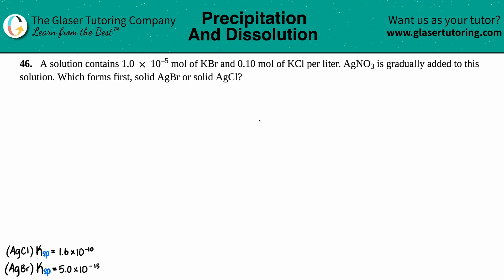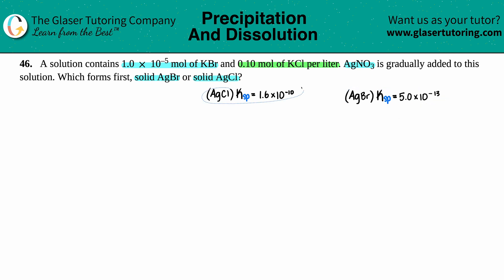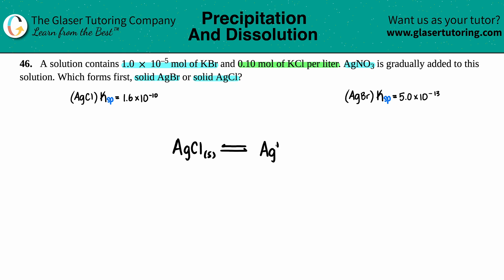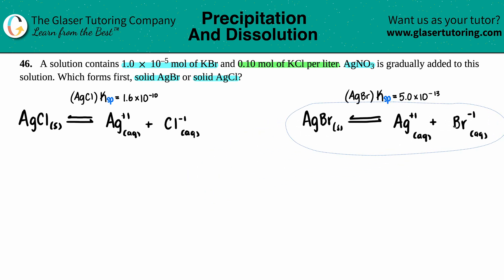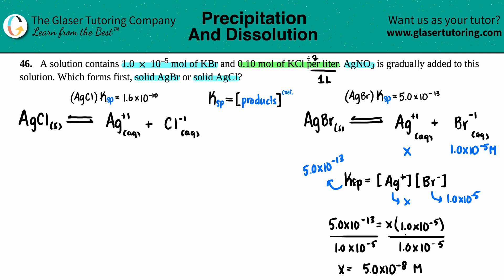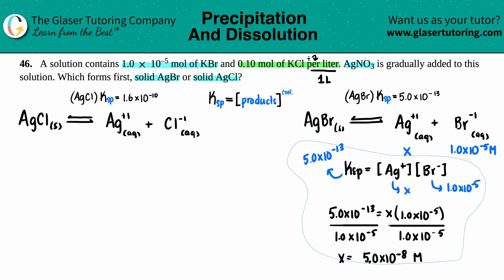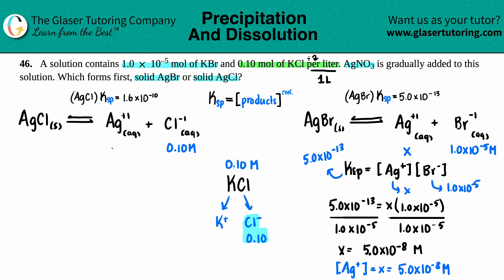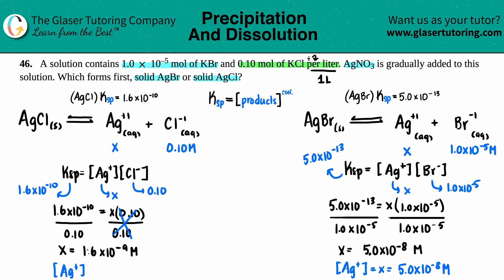15.46 | A solution contains 1.0 × 10^–5 mol of KBr and 0.10 mol of KCl per liter. AgNO3 is gradually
A solution contains 1.0 × 10^–5 mol of KBr and 0.10 mol of KCl per liter. AgNO3 is gradually added to this solution. Which forms first, solid AgBr or solid AgCl?